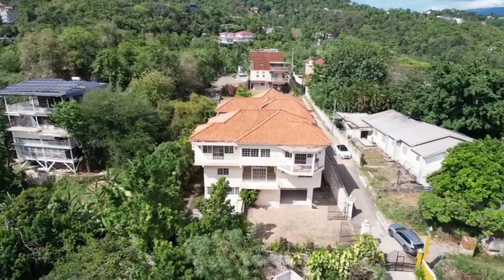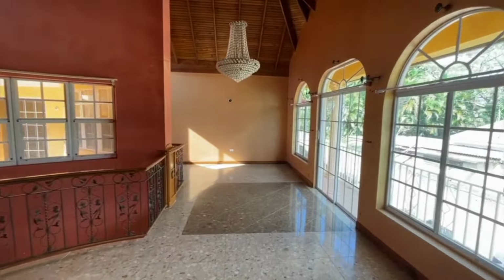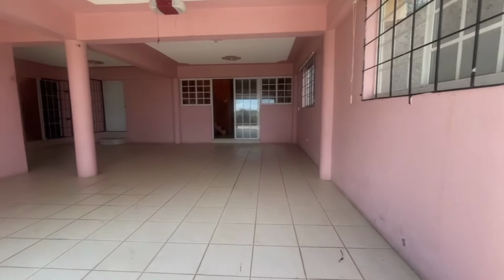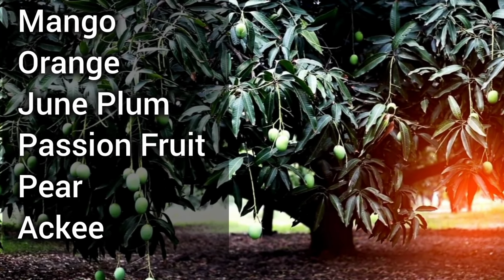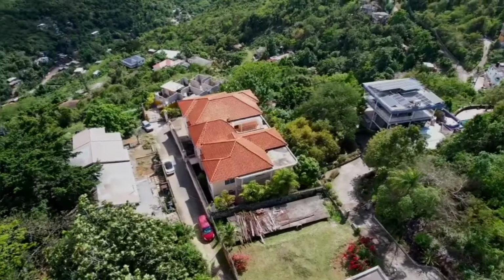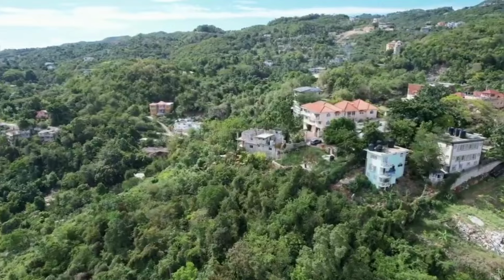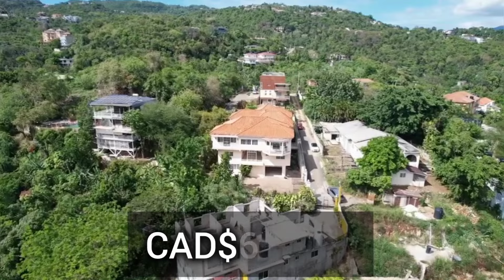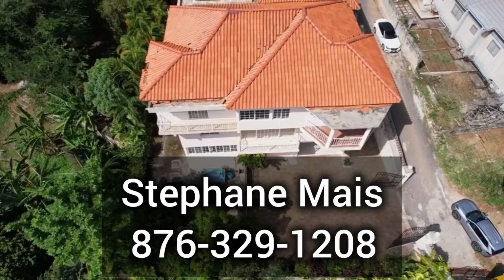FULL TOUR | Split level 6 Bedroom 6 Bathroom House For Sale At Cyprus Drive, Belvedere, St Andrew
Elegant Three-Storey Split-Level Residence A perfect blend of luxury, comfort, and natural charm. Features: 6 Spacious Bedrooms | 6 Modern Bathrooms Expansive Master Suite with Private Retreat Home Theatre Room for Ultimate Entertainment Gym Area & Dedicated Storeroom Vaulted Ceilings Throughout for a Grand Feel Three-Car Enclosed Garage Laundry Room Outdoor & Lifestyle Perks: Balconies with Stunning Sea Views Serene Man-Made Fish Pond Excellent Natural Light & Airflow Producing Fruit Trees: Mango, Orange, June Plum, Passion Fruit, Pear, Ackee Whether you're entertaining guests or enjoying quiet family time, this well-appointed home offers the perfect backdrop for island living. A Must-See Property — Where Sophistication Meets Nature.

AGENT DETAIL
Stephane Mais
MLS-88777